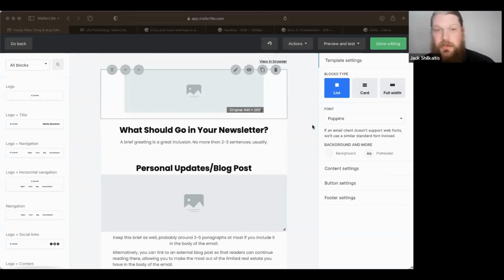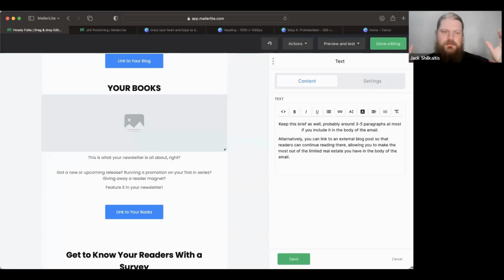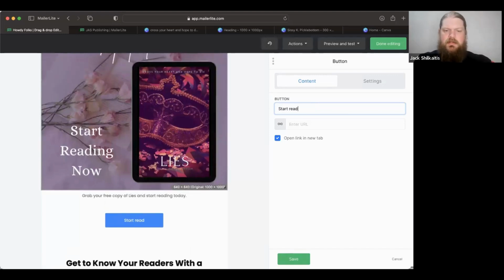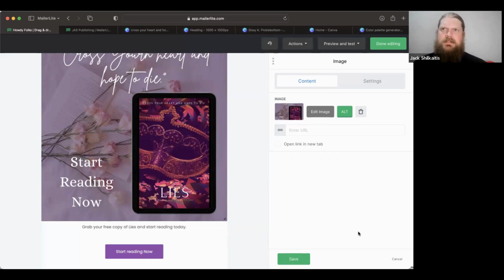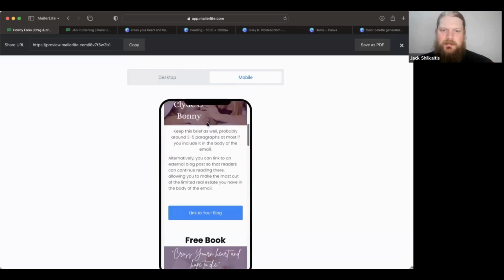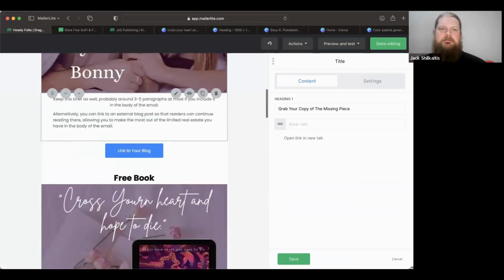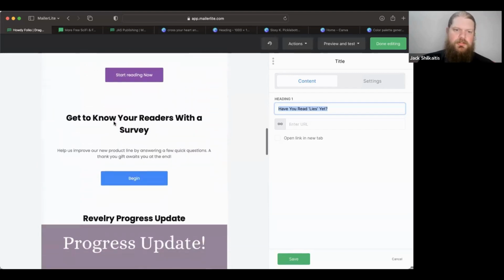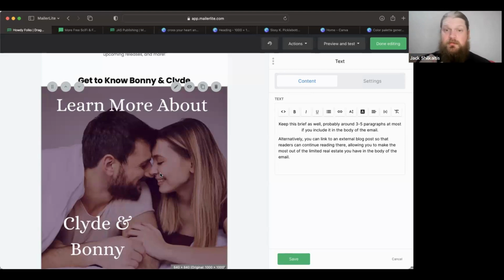Let's Create a Newsletter! | BookFunnel Webinars